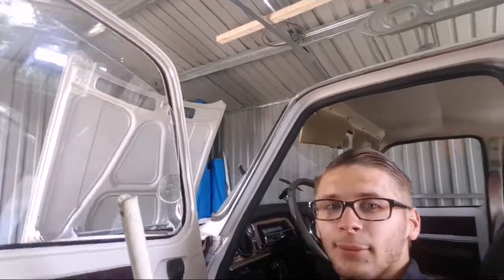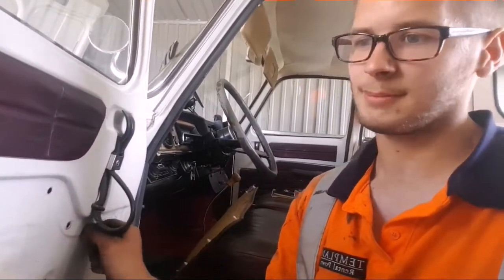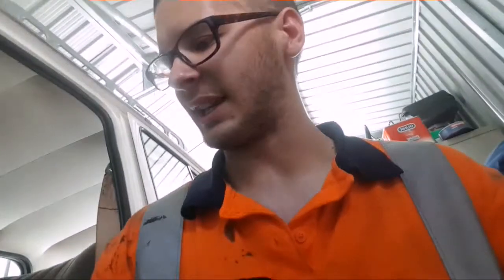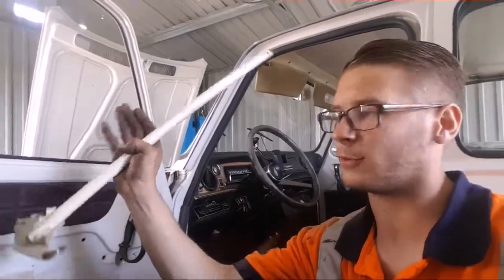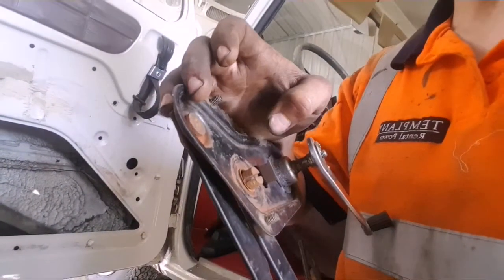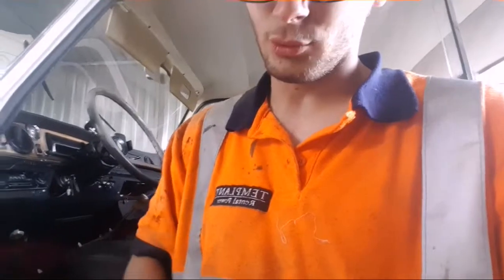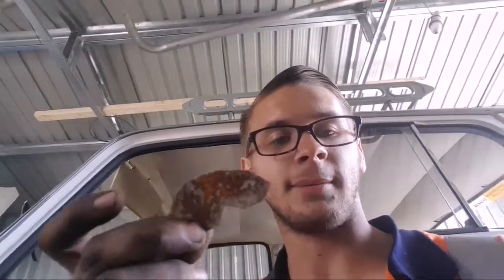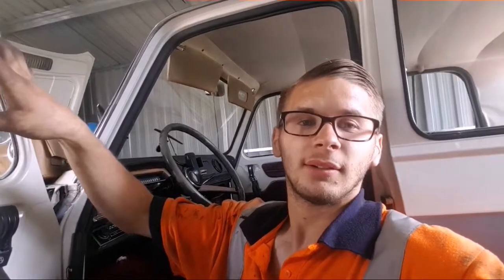Renault 10- front window investigation!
Found some old school bodgery holding it up, hence it seemed totally stuck.
Problem is the main gear has a worm pivot bush, so when you operate the handle gear the main gear falls away.

I'm going to fabricate a plate that i will tac weld over the bracket and give the gear the correct location to pivot with no slack to fall away.

I tried a bit of my own engineering as a temporary repair to provide a secure shut window until I fabricate the new pivot, sadly it didn't work as I hoped.

But, the window is now shut and staying up, so not loose at it was.